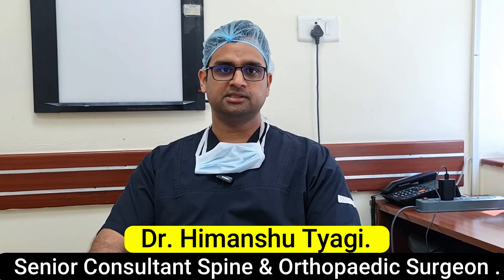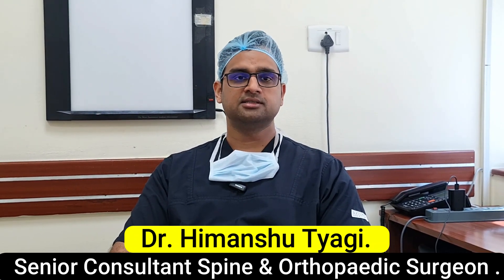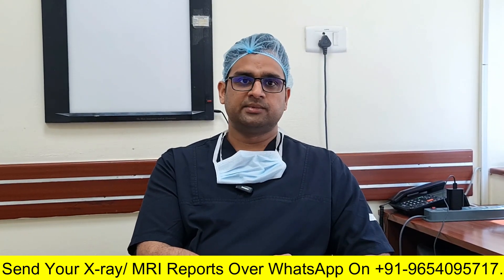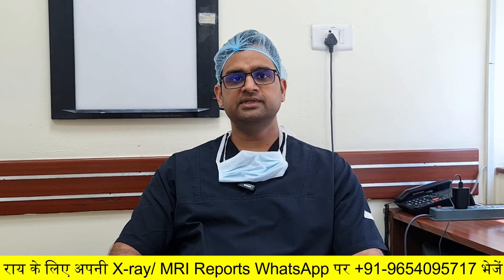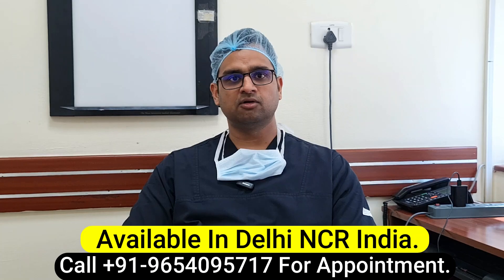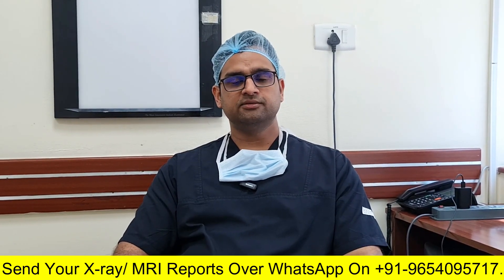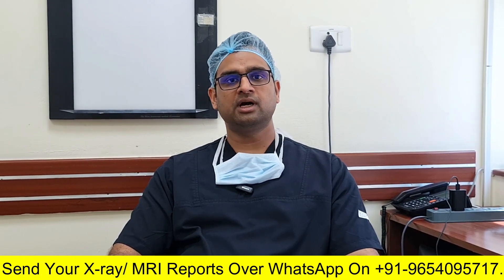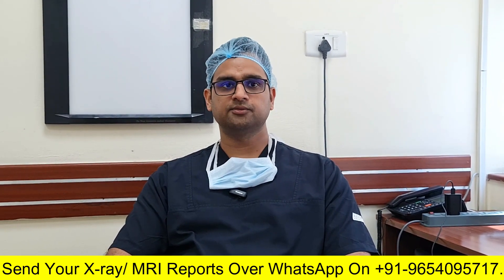Cervical Disc Herniation- Causes, Symptoms and Treatment .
Available at -

3) Raviprit Clinic, sector 93B. Noida.

Arabic -

متواجد في -

2) عيادة رافيبريت قطاع 93 ب. نويدا دلهي

Bangla -

এ উপলব্ধ -

1) Treatmedlogy ক্লিনিক, সেক্টর 143B. Noida

2) রবিপ্রীত ক্লিনিক, সেক্টর 93B। নয়ডা

Nepali-

मा उपलब्ध -

1) Treatmedlogy क्लिनिक, सेक्टर 143B. नोएडा। प्लट नम्बर JH-21/22

३) रविप्रित क्लिनिक, सेक्टर ९३बी। नोएडा।